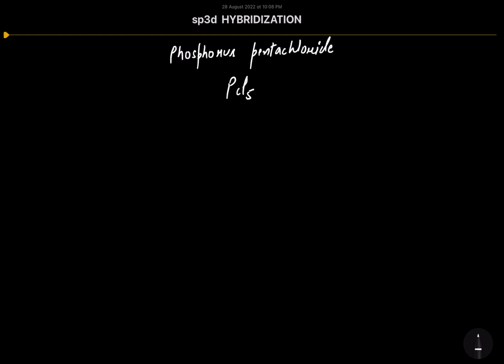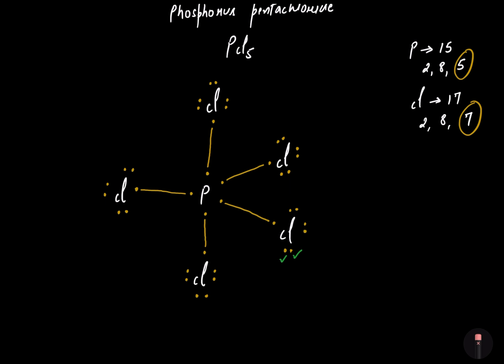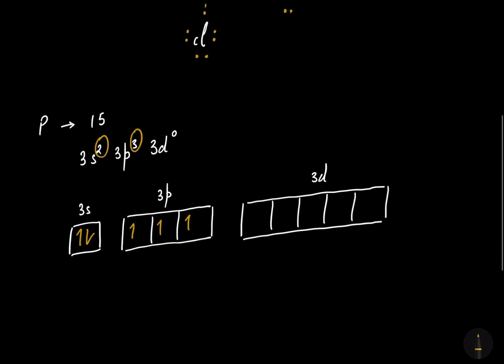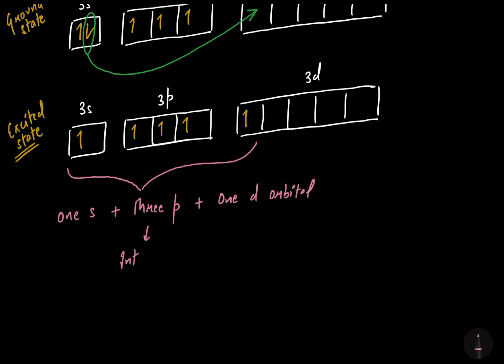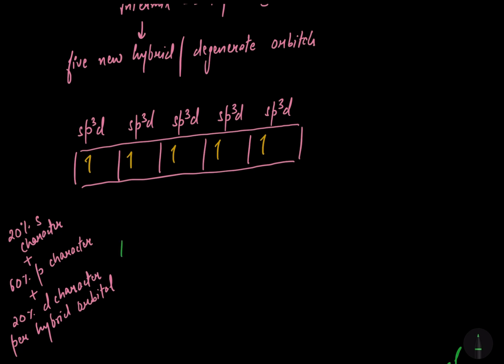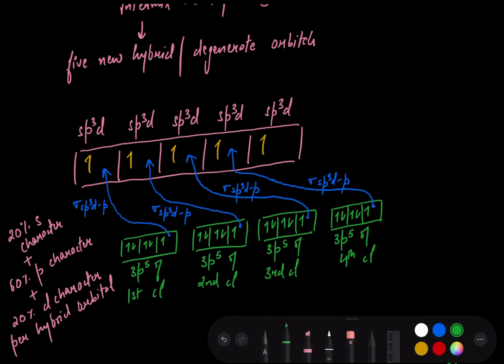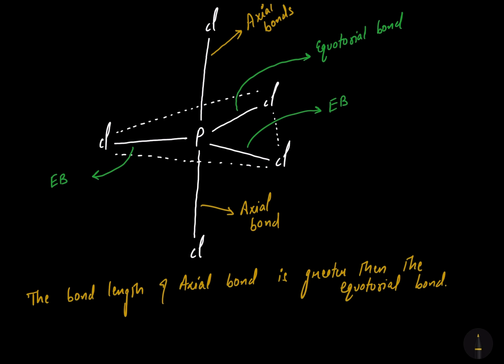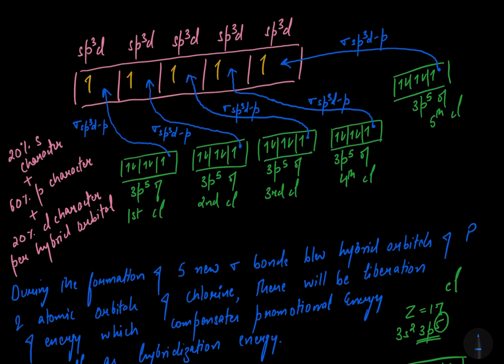sp3d hybridization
Hiii students...
In this lecture video i have taught about the sp3d hybridization with help of an example phosphorus pentachloride PCl5...